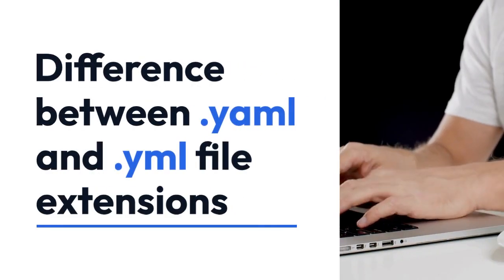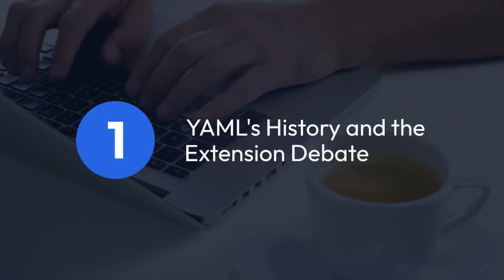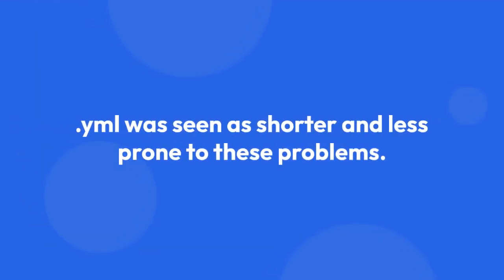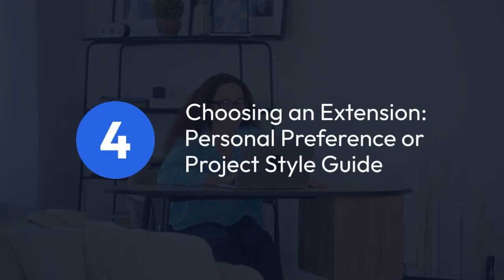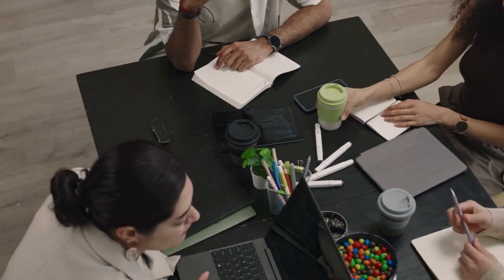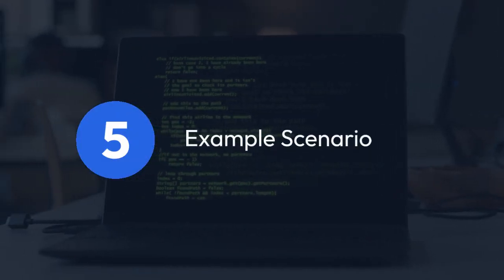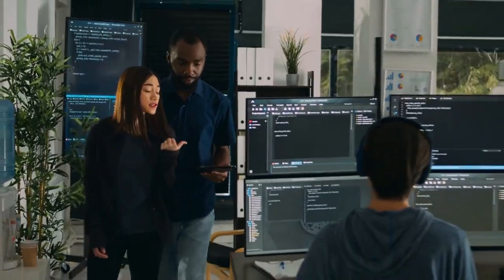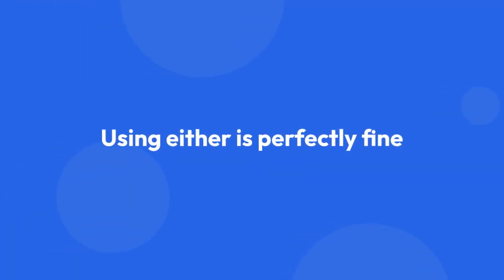Is it .yaml or .yml? Understanding the Difference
In this video, we delve into the differences between .yaml and .yml file extensions, helping you understand when to use each one. Whether you're a beginner or an experienced developer, this explanation will clarify the distinction between the two formats. Watch now to enhance your knowledge of YAML files!